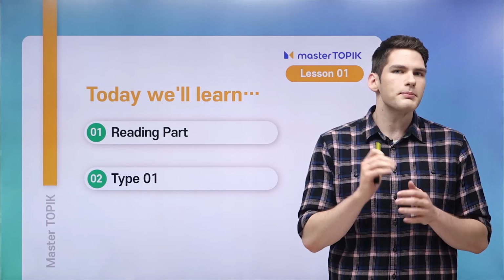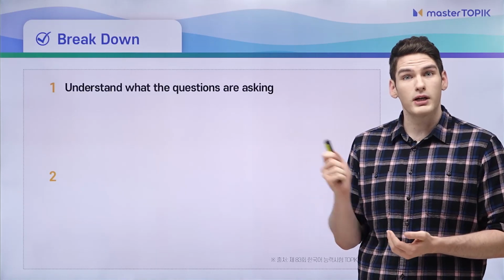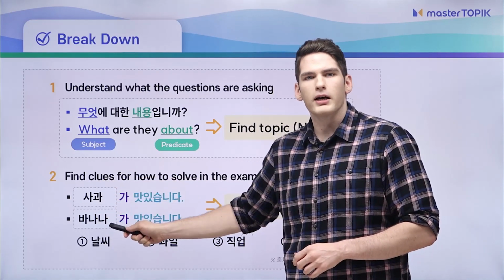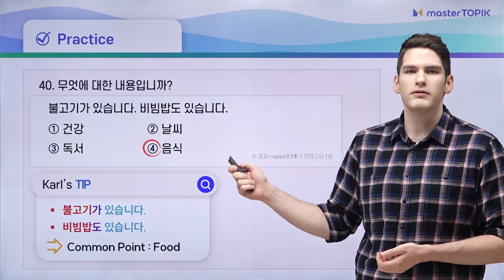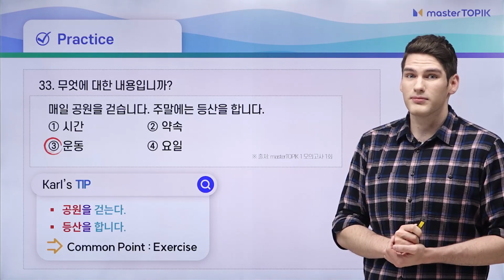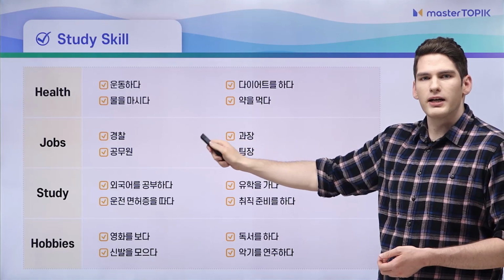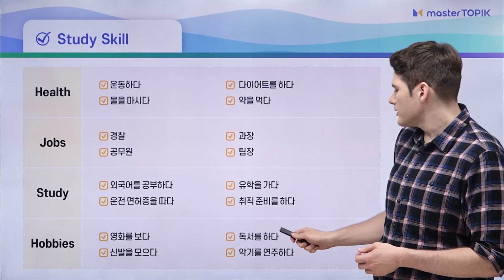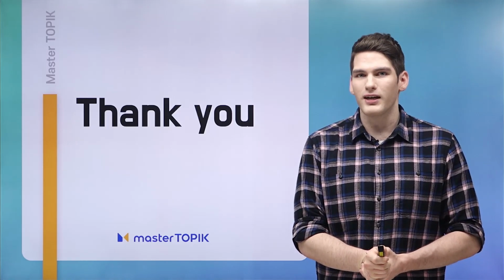[NEW] TOPIK 1 Reading📚 Question No. 31-33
TOPIK 1 course has finally opened on masterTOPIK🥳
Karl, who has been studying Korean for 10 years and is a topik level 6
gives TOPIK Reading Course. Go to the full course

드디어 마스터토픽에도 TOPIK 1 강좌가 오픈했어요!
한국어 공부 10년차이자, TOPIK 6급인 칼 선생님의